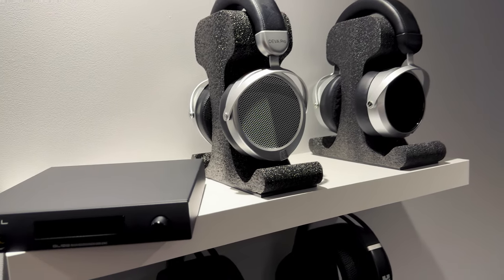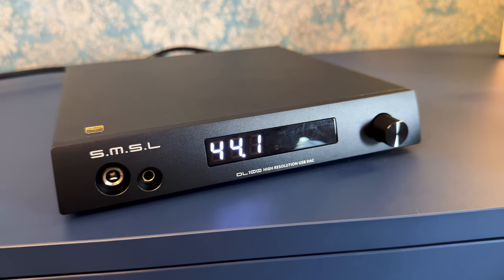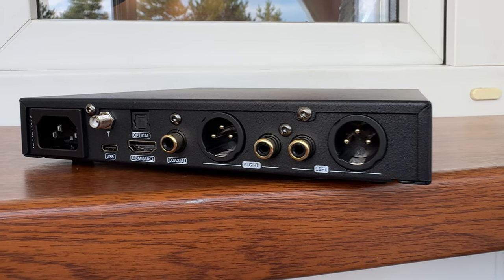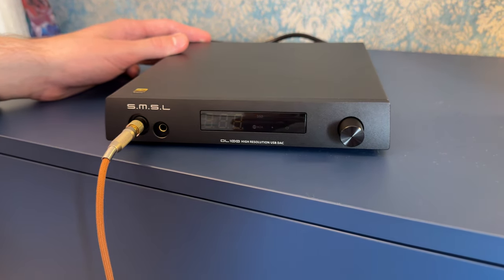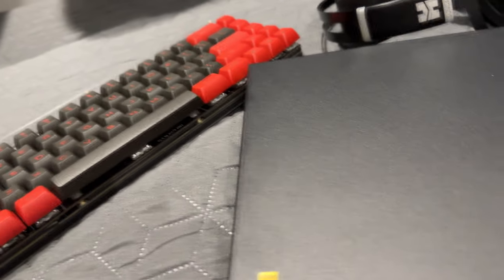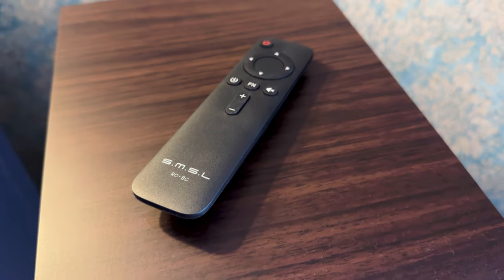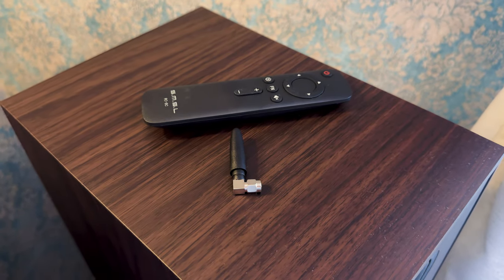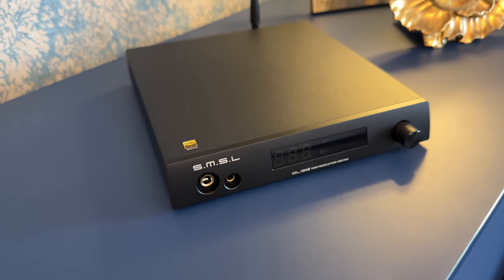Entry Level DAC/AMP That DOESN'T Suck! - SMSL DL100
The SMSL DL100 is a game-changer in the budget DAC market - it costs $179. That's not a high price for a device, that can be a perfect starting point for a beginner audiophile with little money to spend.

0:00 Can THIS Be The BEST Budget DAC/AMP?
0:24 Build Quality & Aesthetics (Aluminum Chassis, Feet, Weight, Display, Volume Knob)
1:55 Inputs / Outputs (Low-Noise Power Supply, USB-C, XMOS Chip, Bluetooth 5.1, HDMI ARC, Toslink, Coax, Balanced XLR, RCA, 4.4 mm, 1/4 inch jack)
3:22 Functionality (MQA-CD, DSD256, DoP, Audio Clock, Audiophile Capacitors & Resistors, Remote, Pre-AMP, HiRes Certification, Upsampling Filters, NOS)
5:01 Technical Specification (PCM Sample Rate, Bit Depth, THD+N, Output Voltage, Powerful Headphone AMP)
6:11 Sound Quality (Tonality, Clarity & Airiness, Warmth, Fullness, Dynamics, Sub-bass, Brightness, Sound Stage, Accurate Imaging)